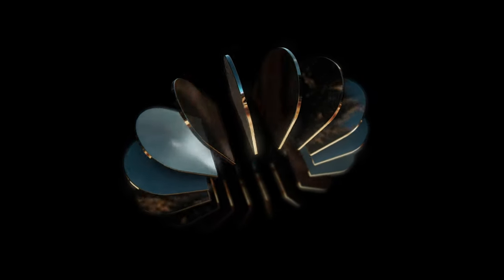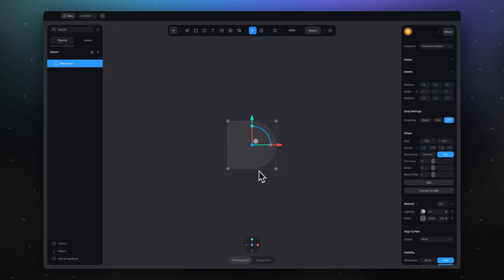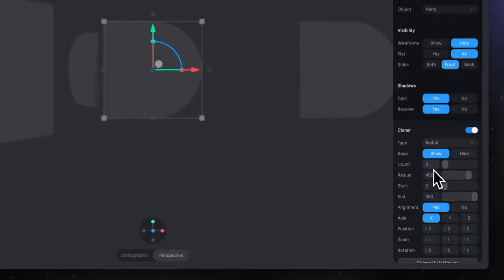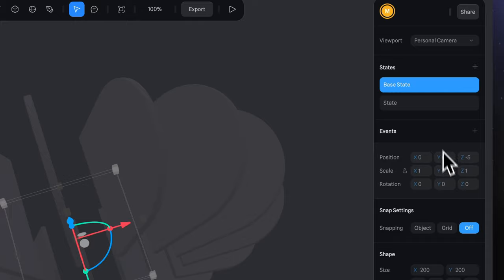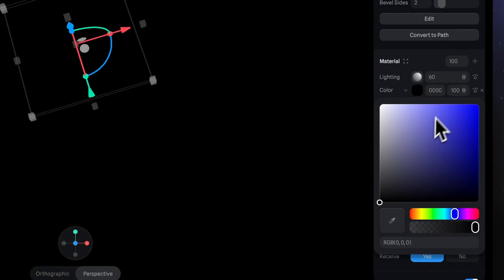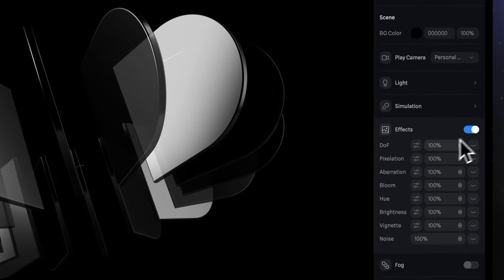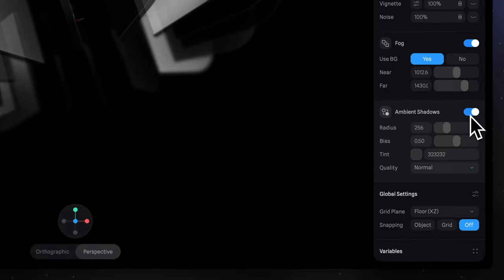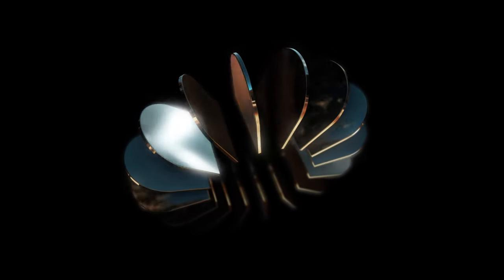Create HQ 3D Object For Your Web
👋  So hello! In this video, I will show you how to create this high-quality 3d object in the Spline app.